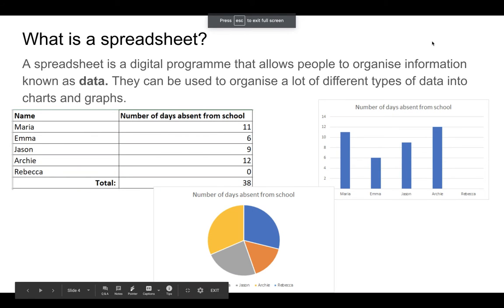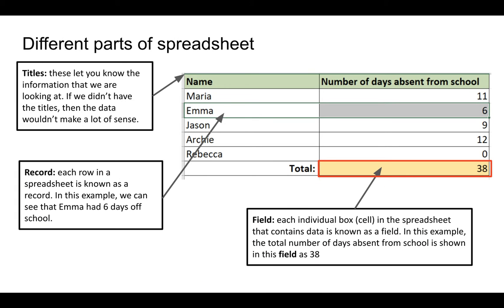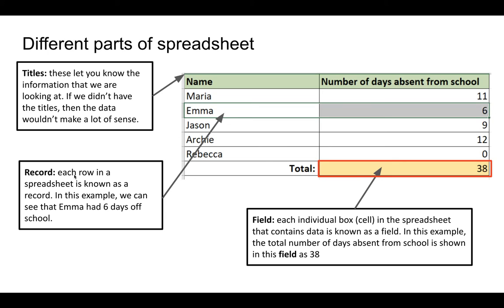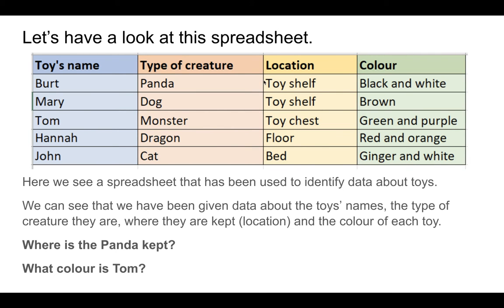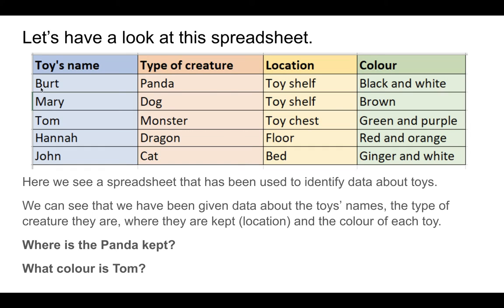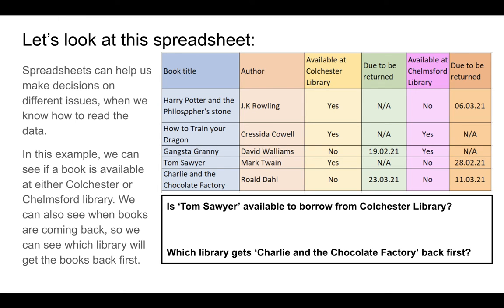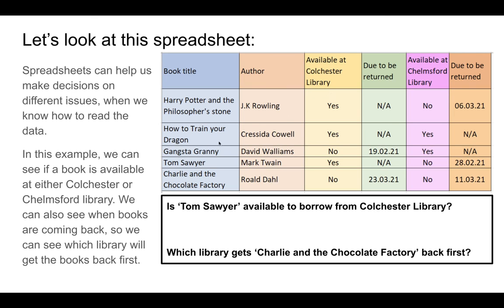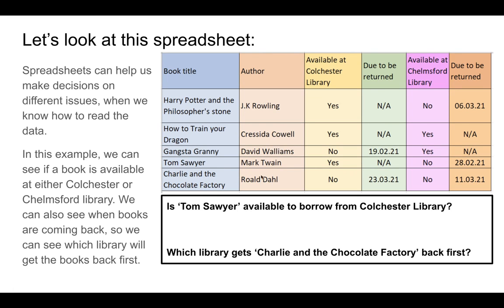Introduction To Spreadsheets - Computing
What is a record? How to read spreadsheets